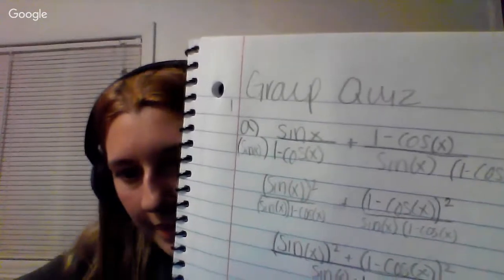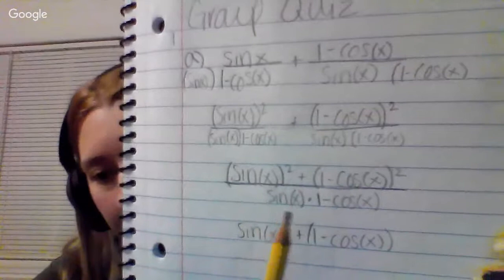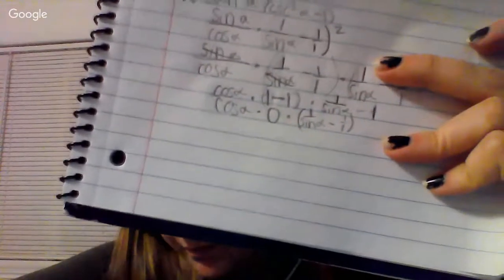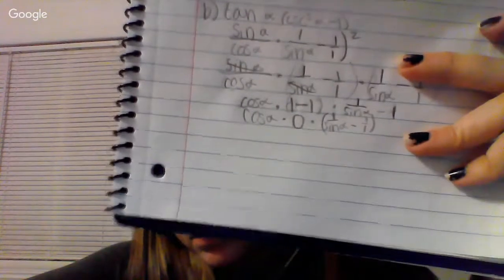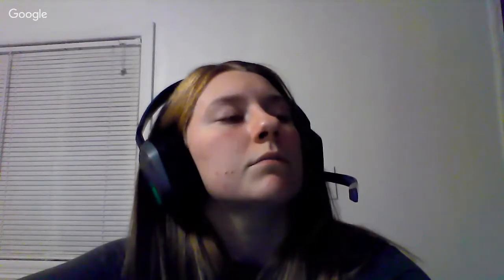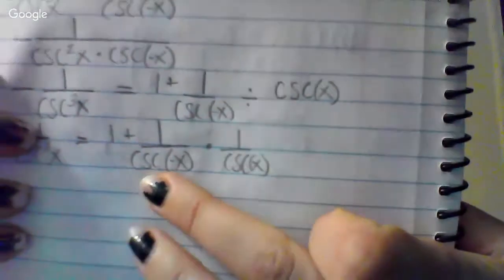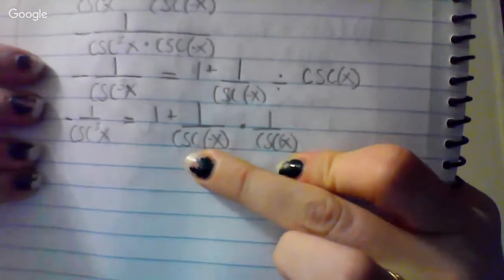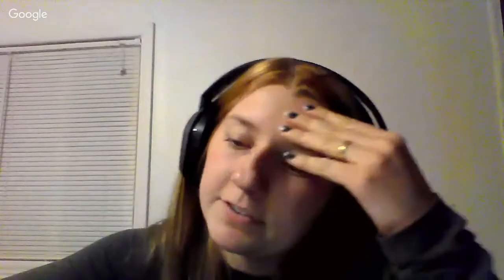Math 111 Week 5 group Meeting 2